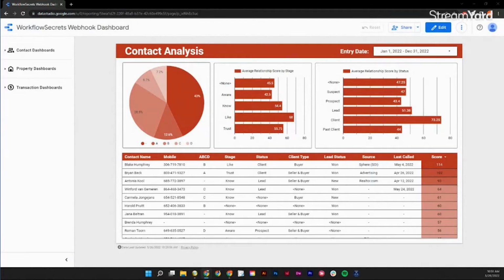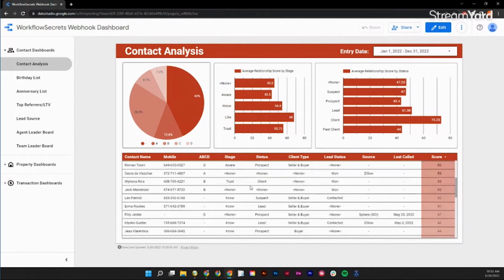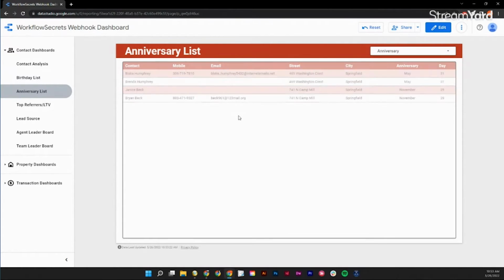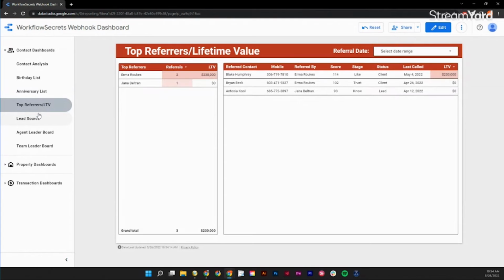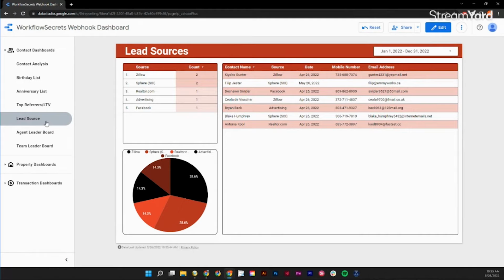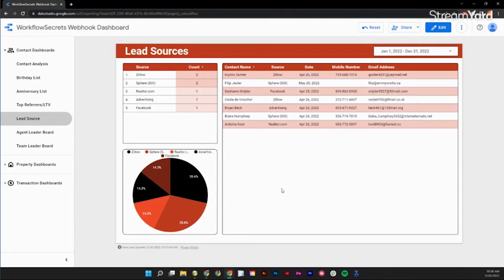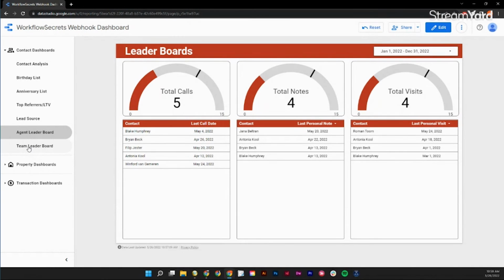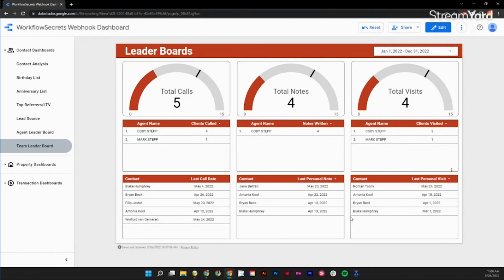Workflow Secrets Dashboards: Contacts Dashboards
In this video, we will deep dive into the Workflow Secrets Contact Dashboards as well as all the different functions and features included in them.

The goal of this video is to inform how to use, as well as share ideas on best-case uses for each of the Dashboards included in the initial Workflow Secrets Dashboards Package.